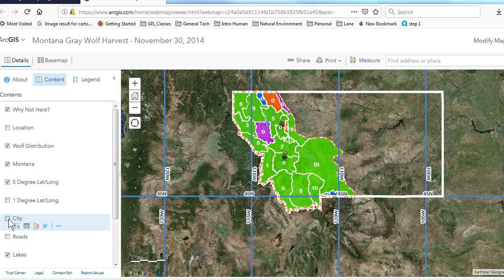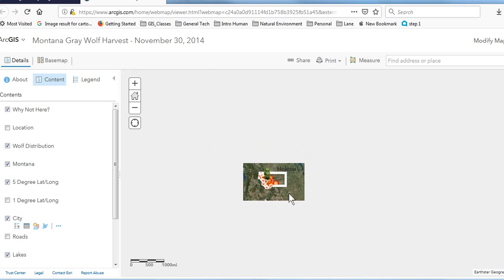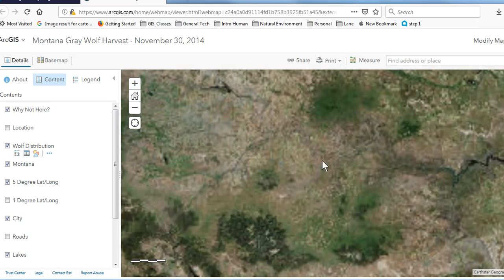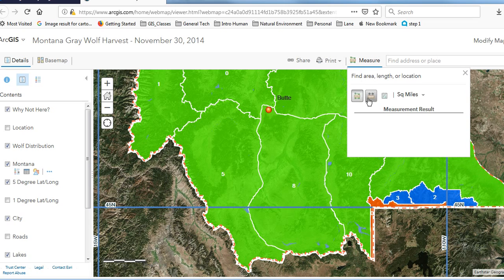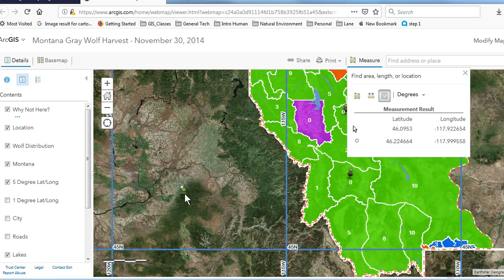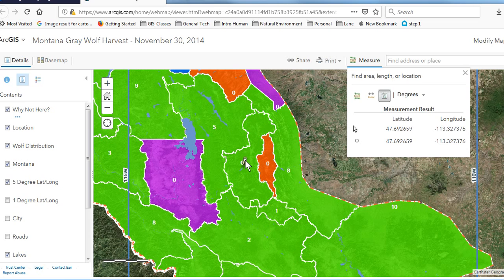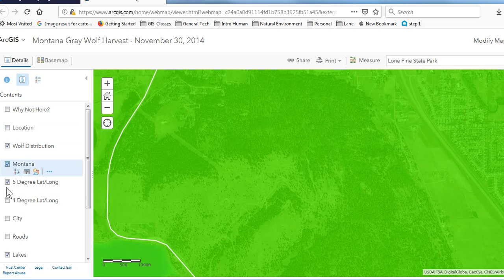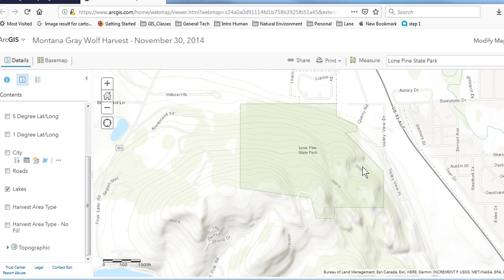GEOG141 A!Answer S19